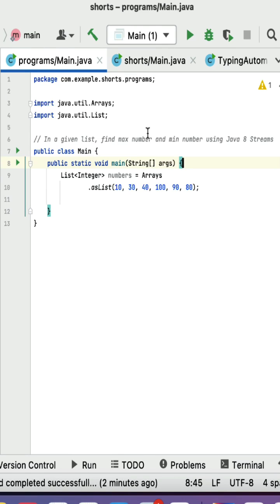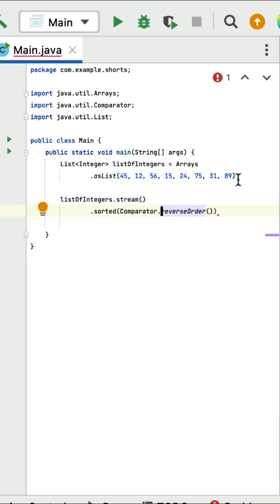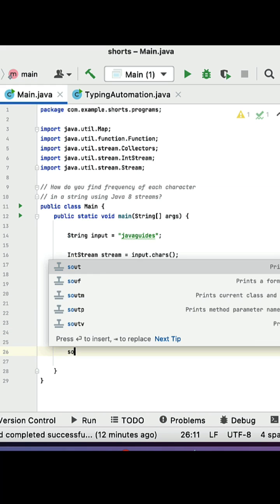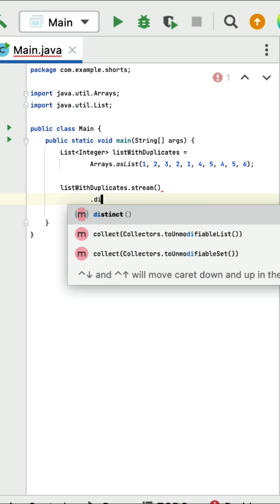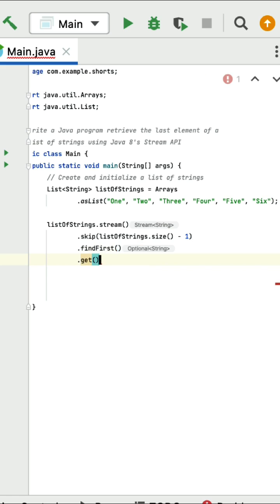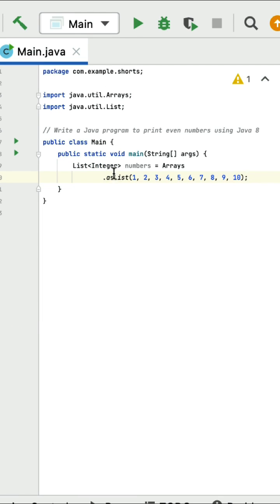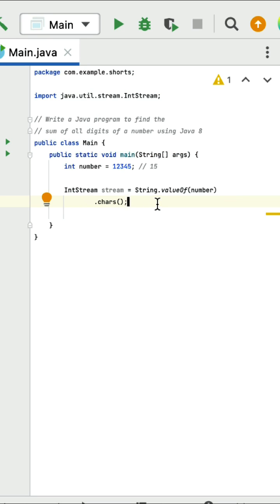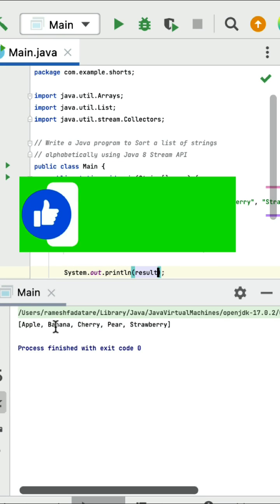Java 8 Coding Programs for the Interviews | Java 8 Programs for Beginners with Output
If you're gearing up for your next Java interview and want to make sure you're fully prepared, especially with Java 8, you're in the right place. Today, we're diving into the 'Top 10 Java 8 Coding Programs for Interviews.' This video is perfect for beginners and those looking to refresh their Java 8 knowledge.

We'll walk through each program step by step, discussing the logic behind them, and, importantly, we'll run each one to show you the actual output. From using Streams to Lambda expressions, we're covering essential Java 8 features that you're likely to encounter in your interviews.

So, grab a cup of coffee, and let's start coding! Let's get coding!

Timestamps:
[00:00] Java 8 Program to Find the Maximum Number and Minimum Number in a List
[01:00] Java 8 Program to Find the Second Largest Number in the List of Integers
[02:00] Java 8 Program to Find the Frequency of Each Character in a Given String
[03:00] Java 8 Program to Reverse Each Word of String
[04:00] Java Program To Remove Duplicate Elements From List using Java 8
[05:00] Java 8 Program to Retrieve Last Element of a List of Strings
[06:00] Java 8 Program to Find the Age of a Person if the Birthday Date has Given
[07:00] Java Program To Print Even Numbers using Java 8
[08:00] Java Program To Find the Sum of Digits of a Number using Java 8
[09:00] Java 8 Program to Sort List of Strings Alphabetically